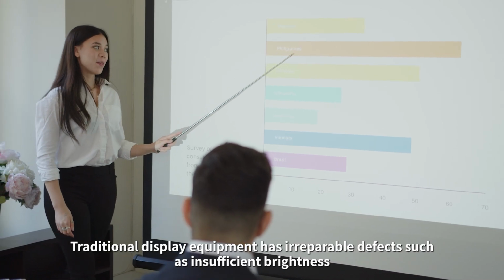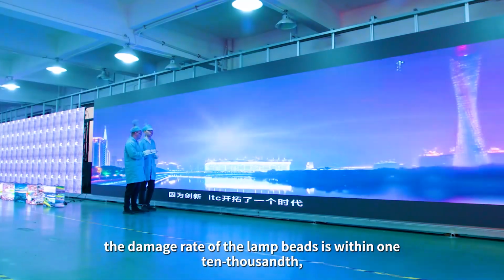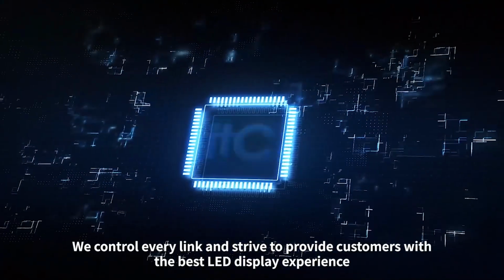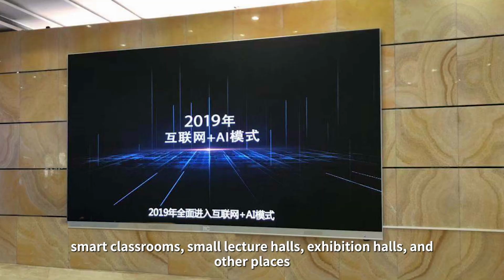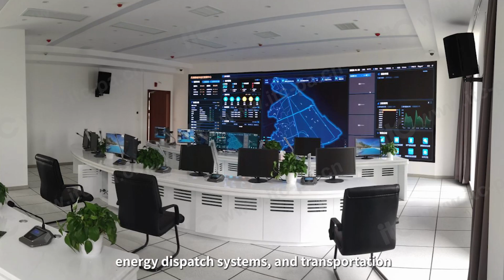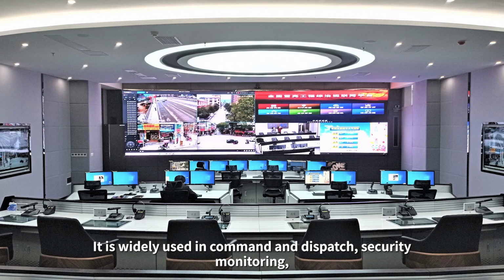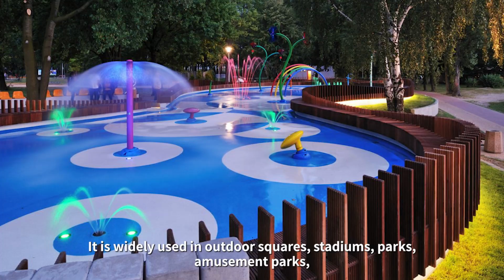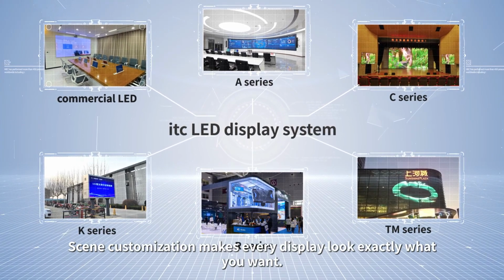itc LED Display System Solution